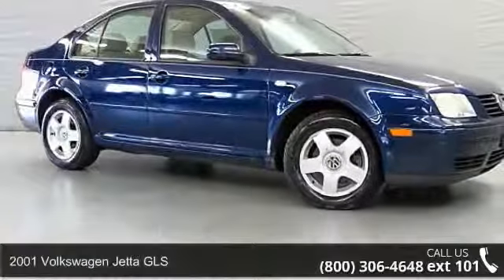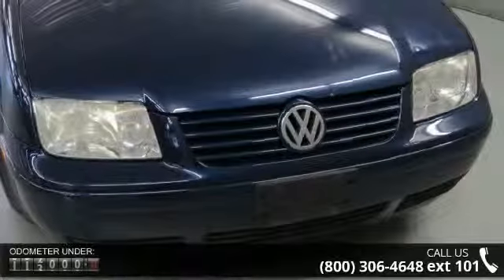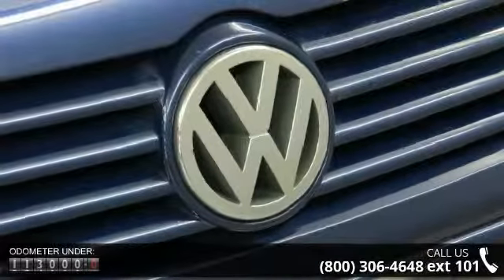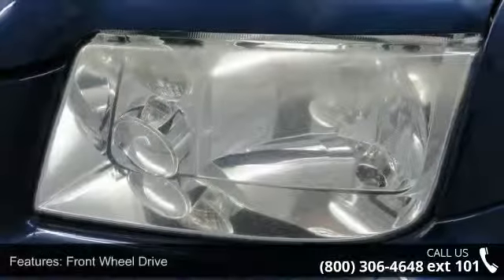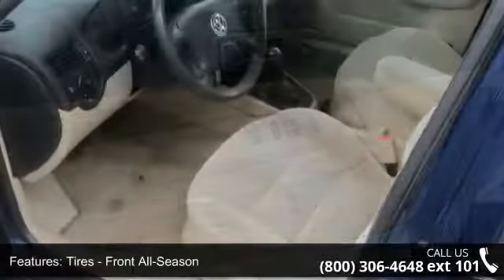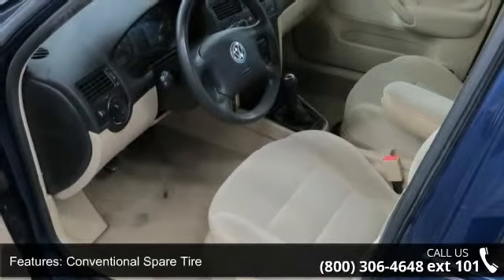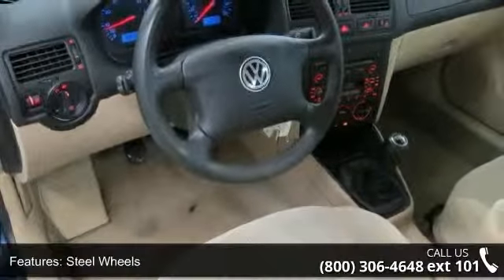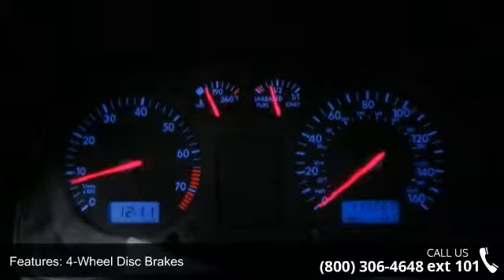2001 Volkswagen Jetta GLS - Lou Fusz Mazda - St. Louis, M...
Come see this 2001 Volkswagen Jetta GLS. This Jetta comes equipped with these options: Child safety rear door locks, Front wheel drive, Body-color door handles, Rear window defroster, Remote keyless entry, Cruise control, Collapsible steering column, Daytime running lights, Daytime running lights, Air conditioning. It has an Automatic transmission and a Gas I4 2.0L/121 engine. See it for yourself at Lou Fusz Nissan, 925 N. Lindbergh, Saint Louis, MO 63141.